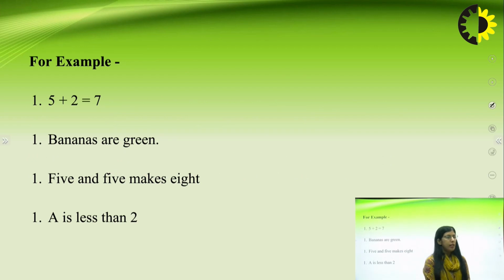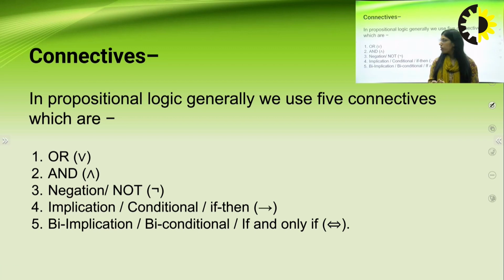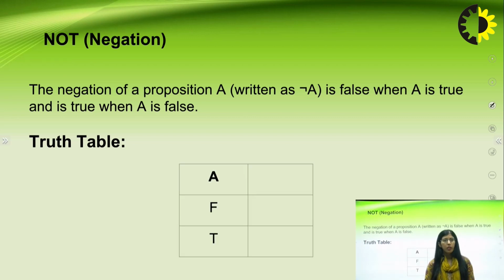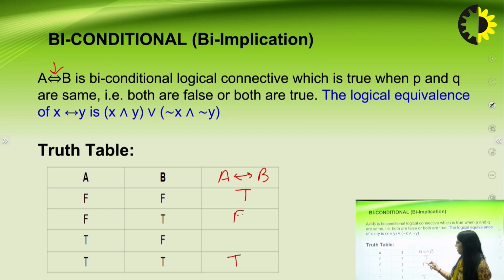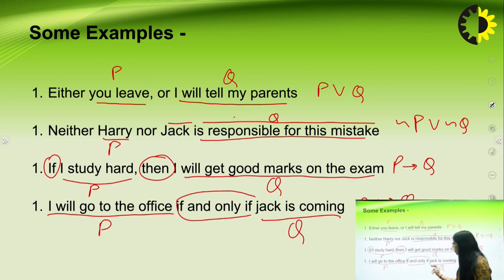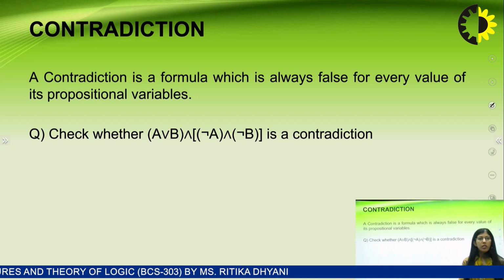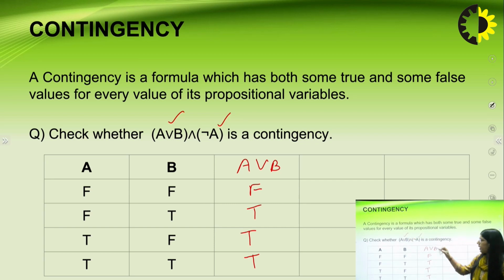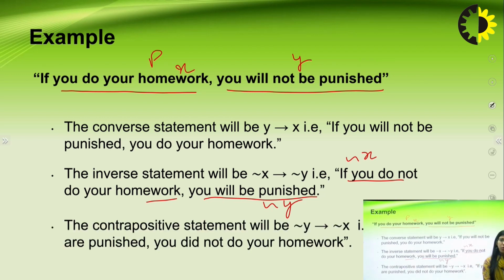''Propositional Logics & Theory of Inference'' Discrete Structures and Theory of Logic Lecture 03 By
Proposition as well as are really important for exam.